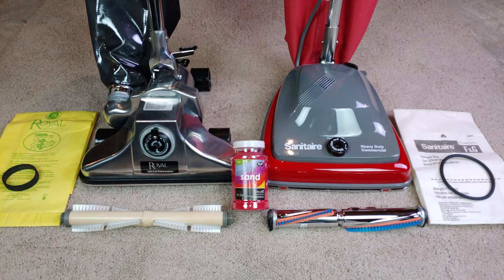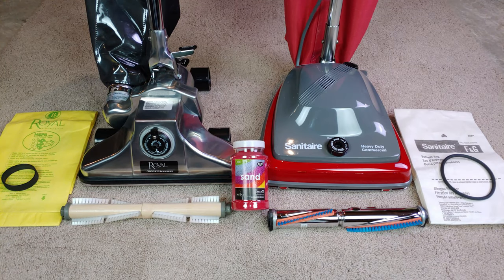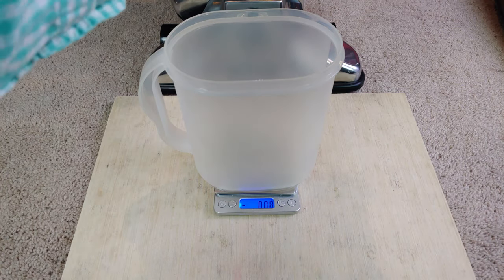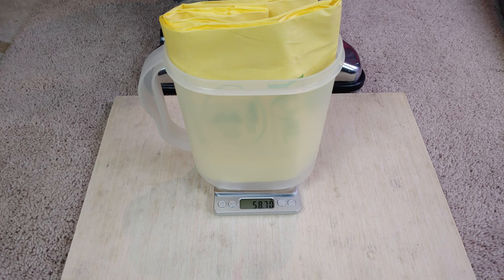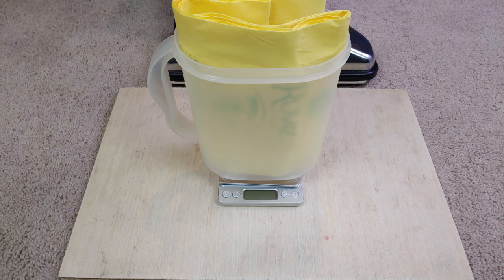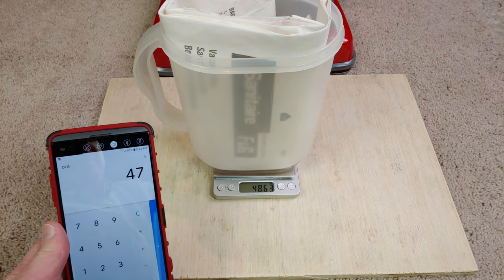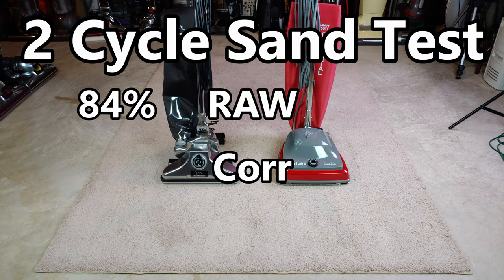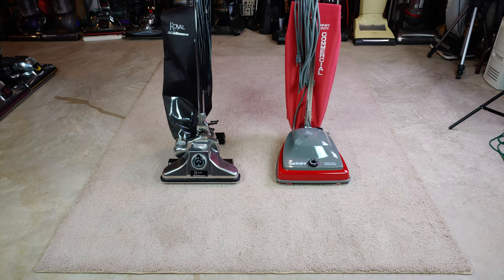Royal Pro Series Versus Sanitaire SC679K Two Cycle Sand Test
INSANE performance from the upgraded Royal brushroll. So ridiculous that I can't recommend it for residential carpet as it's far too harsh.